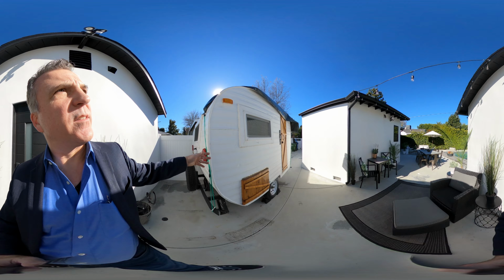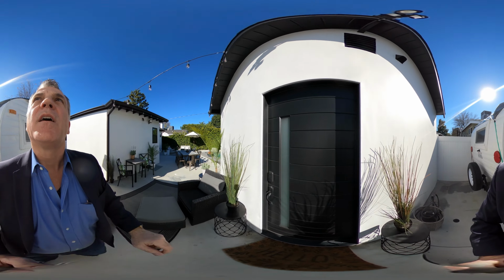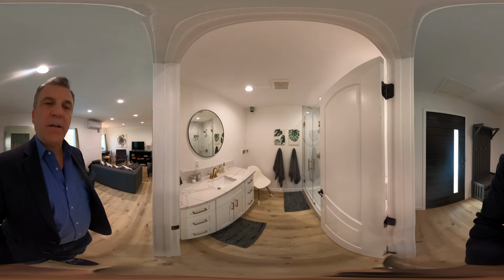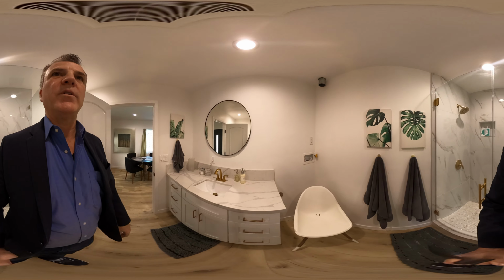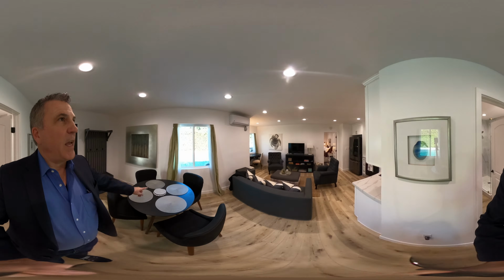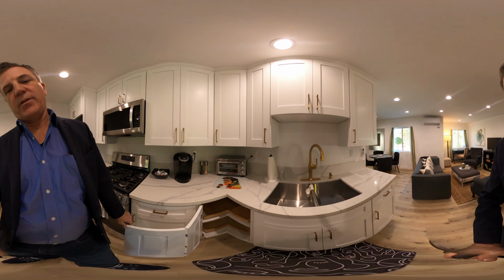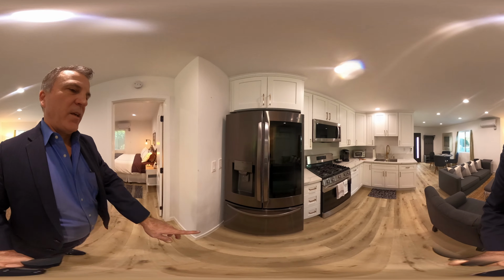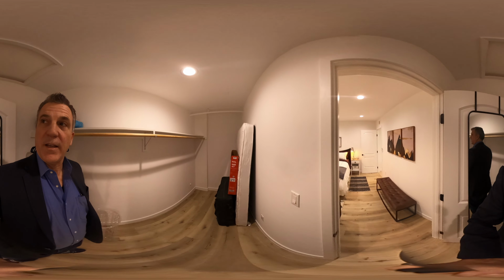5708 Bevis Ave, Van Nuys 91411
Welcome to this stunning, entirely brand-new 1-bed/ 1-bath Accessory Dwelling Unit (ADU) nestled near Ventura Blvd. This contemporary gem boasts modern design and features, including a gorgeous chef's kitchen with stone counters, new cabinets, stainless steel appliances and a full sized refrigerator. A gorgeous bathroom with stone counters, full sized vanity, shower stall and in-unit laundry hookup. You have a proper living room with recessed lighting and luxury plank wood floors throughout. A high quality AC/Heating unit, plenty of space inside as well as your own patio space! There's also access to the lovely sparkling pool, which is shared with the main house. Parking is extremely convenient with 1 off-street parking spot designated to this unit, and plenty of street parking. It's also in a fantastic location for commuting as you're near the 405 and 101 freeways, near Lake Balboa park, plus you're about 5 minutes away from Ventura Blvd! Enjoy the epitome of California living in this gorgeous property, where every detail has been carefully crafted for your utmost convenience and comfort!